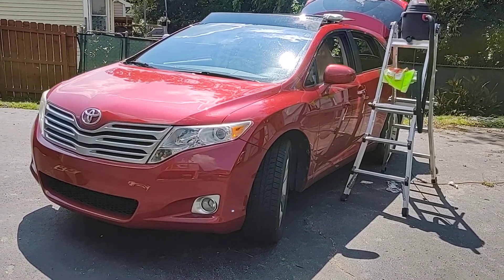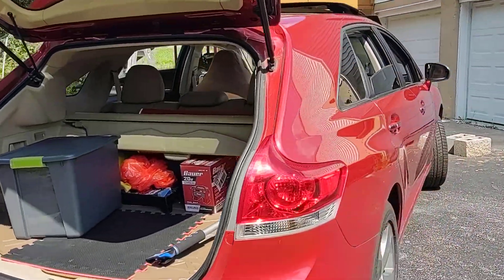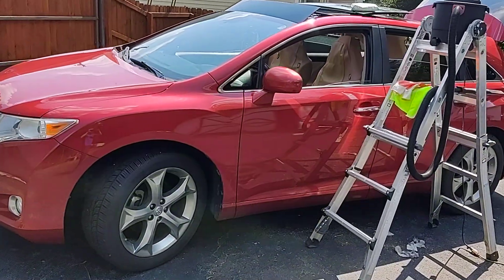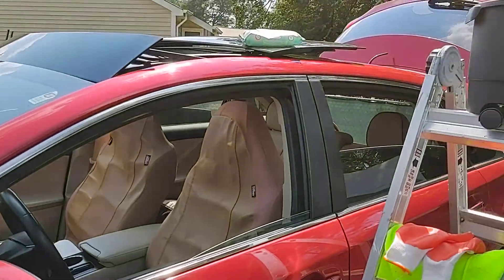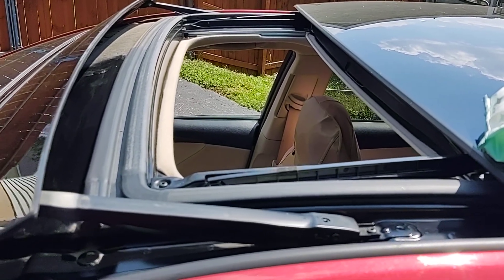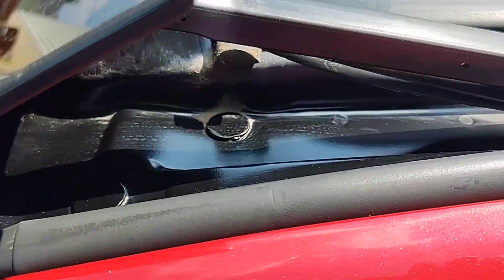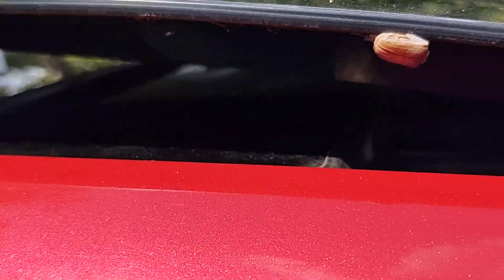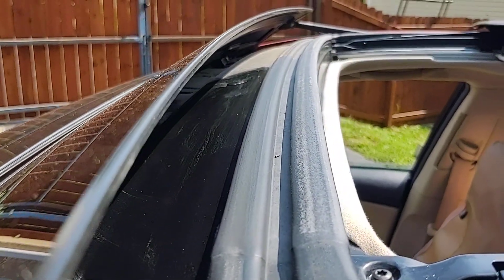2010 Toyota Venza Panoramic Roof Leaking - Cheap Fix.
Hi YouTubers,

Today I filmed a short video showing my 2010 Toyota Venza V6 AWD with a panoramic roof.  The roof has been leaking for a few months and I was concerned about damage to the interior and mold build up.  I decided to open up the sunroof and clean it out to see if I can refresh the seals.  I will be able to see if the cleaning and silicone spray refreshed the seals. I will be able to check it out once it rains or when I wash the car.  I appreciate you watching. Have a great fit day.